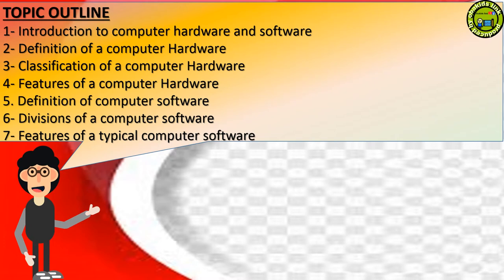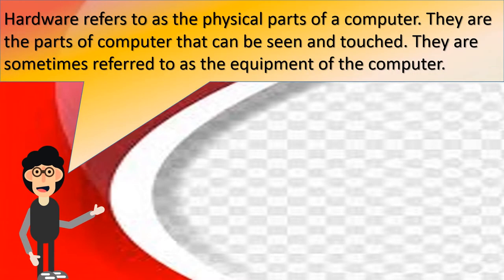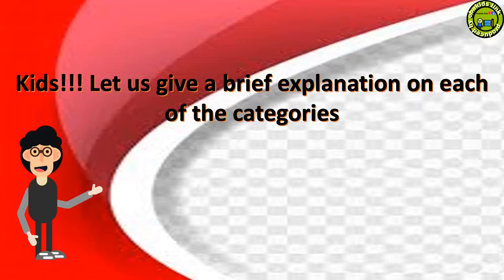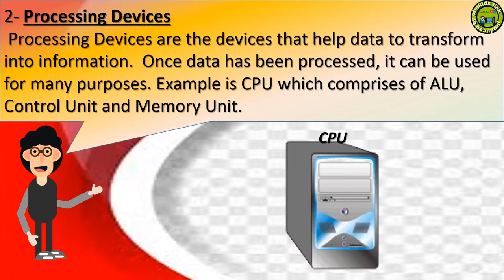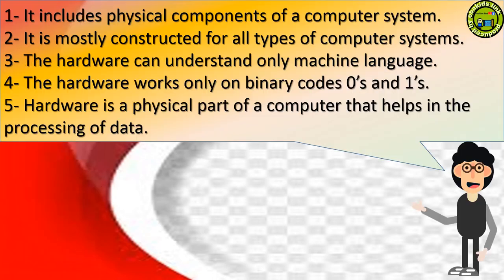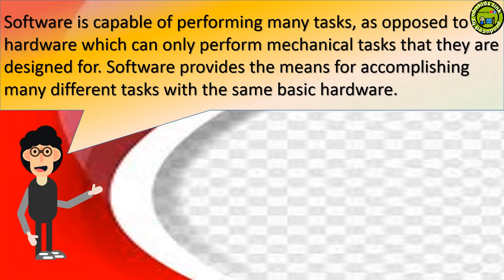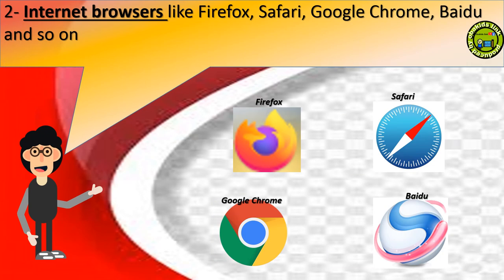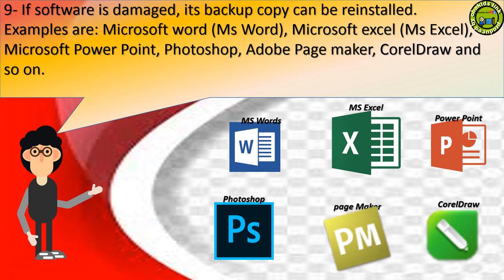HARDWARE AND SOFTWARE OF A COMPUTER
Hi friends! today we shall learn:
hardware and software of a computer system.
system software
application software
hardware components
software components
computer hardware and software.